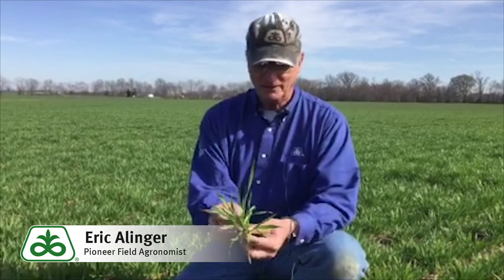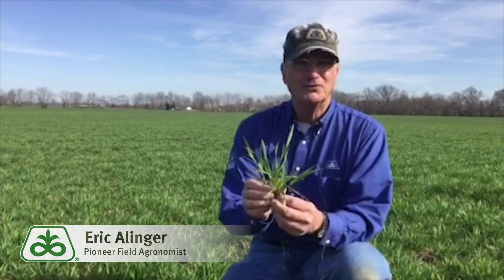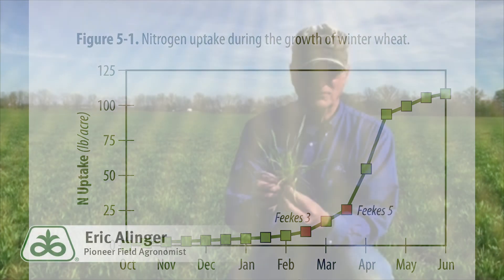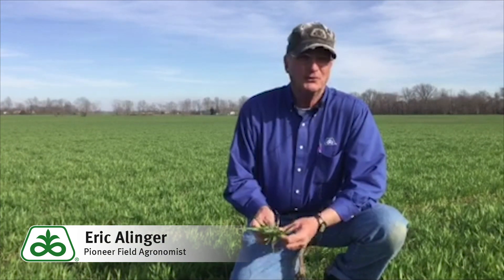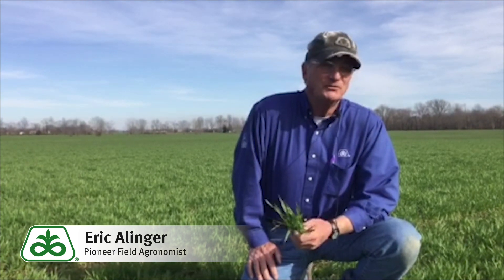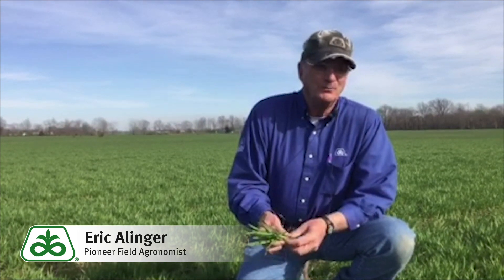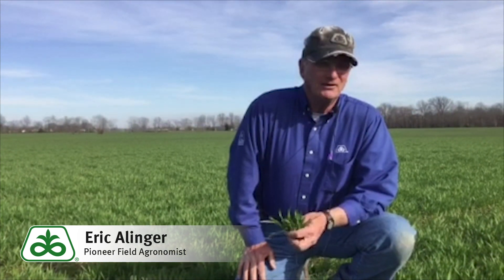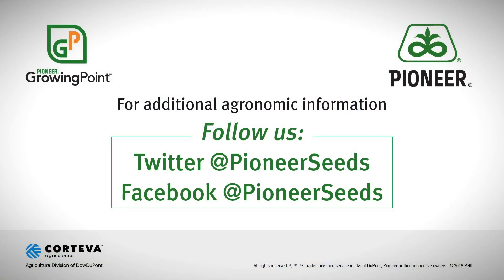Winter Wheat Nitrogen & Fungicide Applications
Winter wheat is starting to green up, and Pioneer Field Agronomist Eric Alinger runs through what you need to know about nitrogen uptake and fungicide applications.